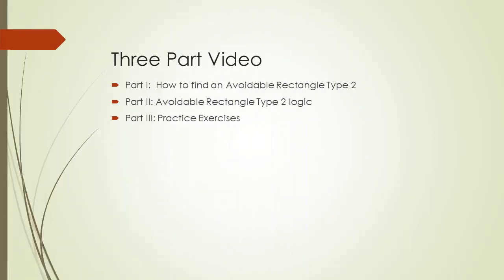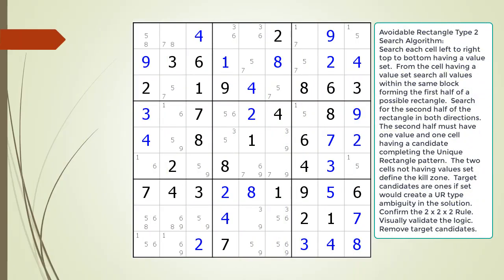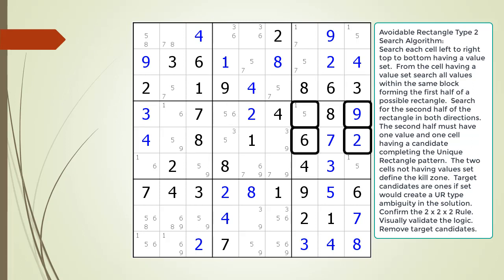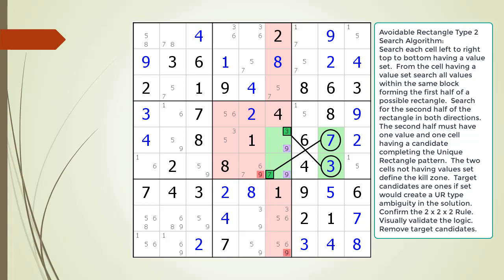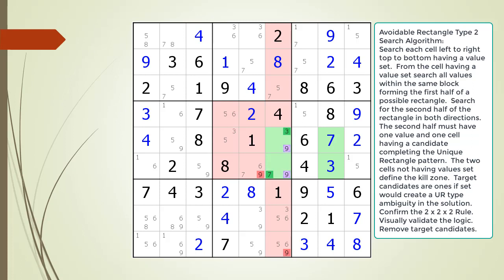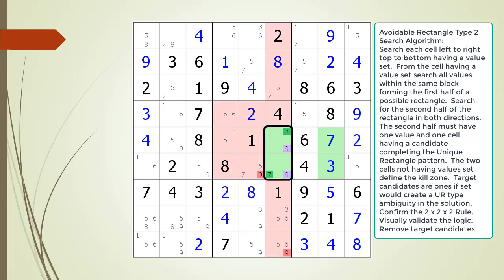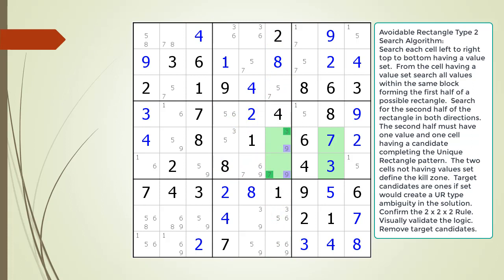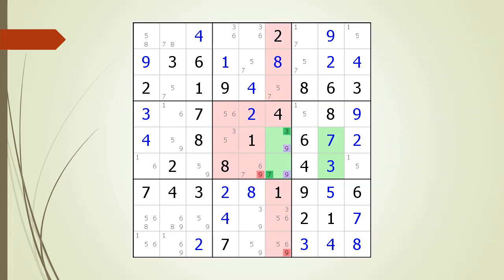dxSudoku #65 Avoidable Rectangle Type 2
This video is on the advanced puzzle solving technique called Avoidable Rectangle Type 2